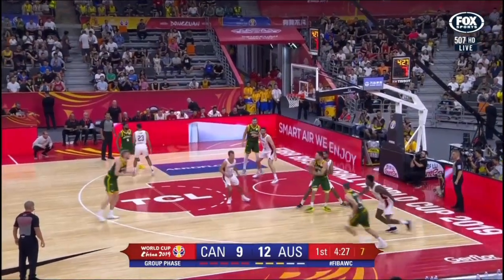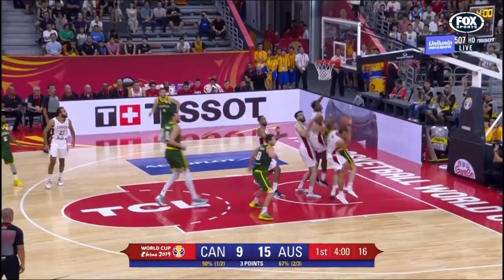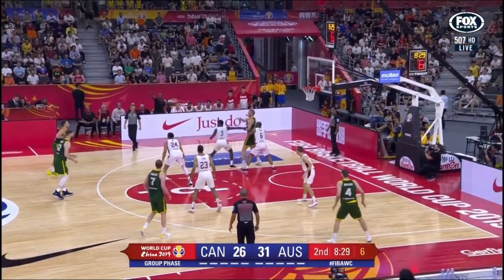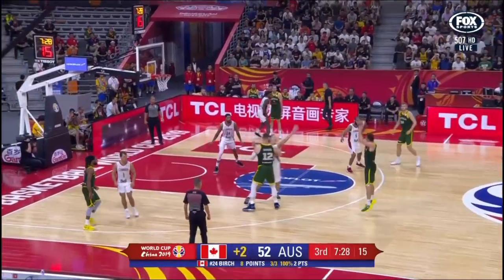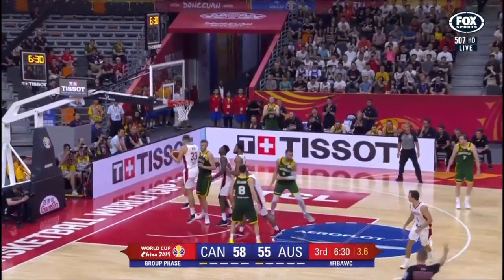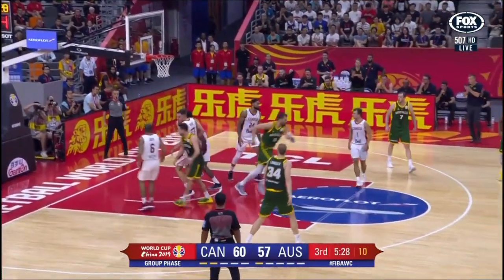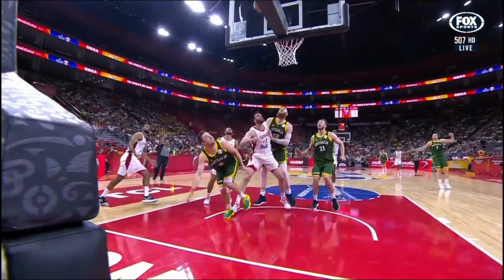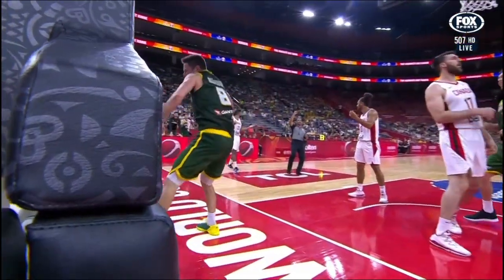Full Delly Highlights Against Canada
In the first pool game of the World Cup, Delly dominated with 24 points (69% fg, 6 3pm), 5 assists, 4 boards and a steal.